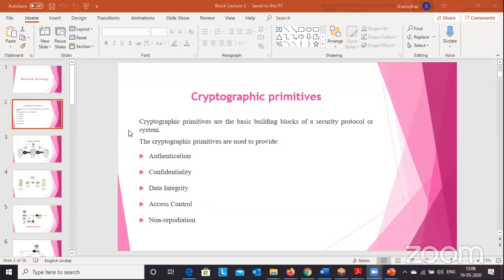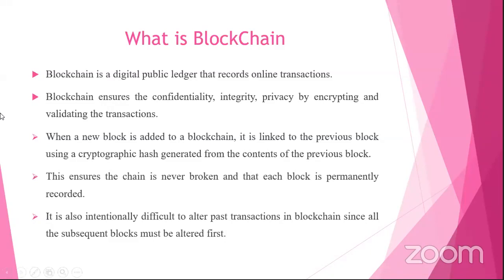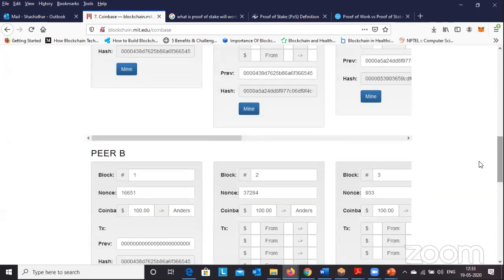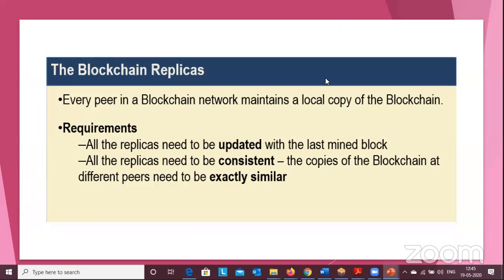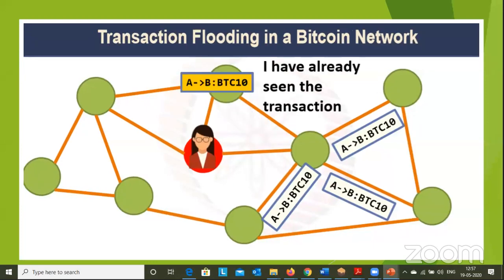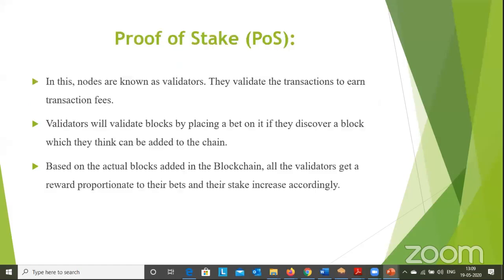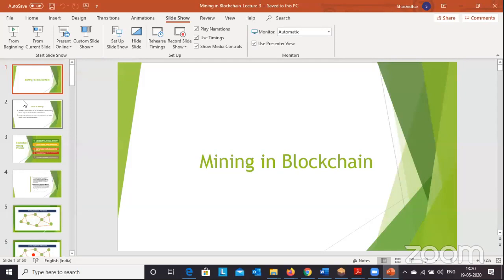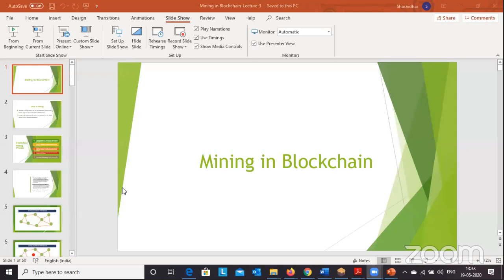CIET CSE Webinar